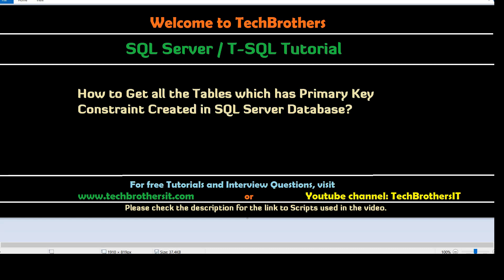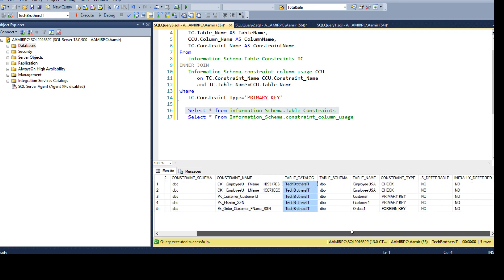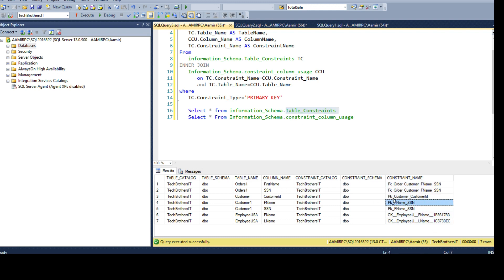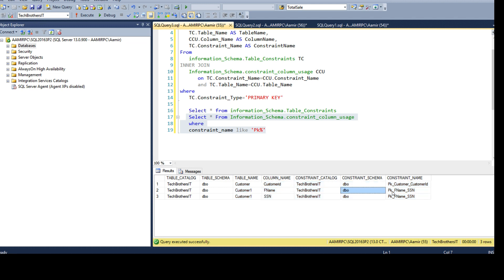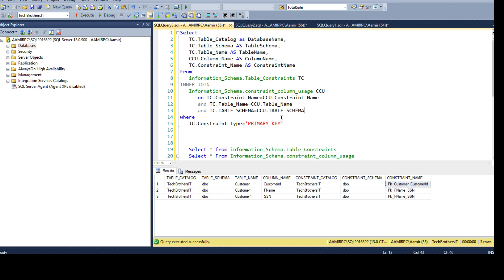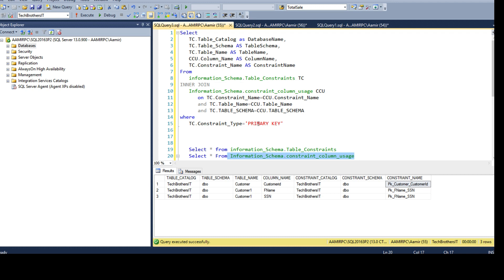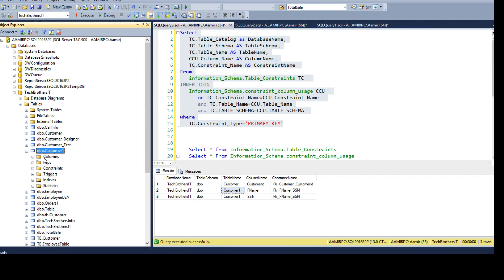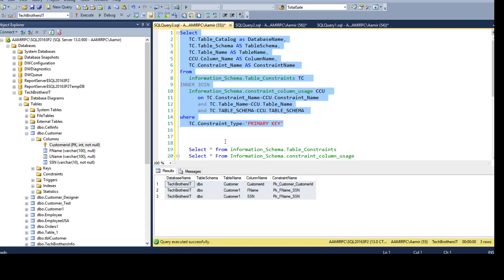How to Get all the Tables which has Primary Key Constraint Created in SQL Server Database - Part 57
SQL Server / T-SQL Tutorial Scenario:
You are working as SQL Server Developer/ SQL Server DBA in Auto Insurance Company. You are asked to provide a query that should return list of all the tables with Schema Name, Column Name and Primary Key Constraint which has primary key constraint created on them.